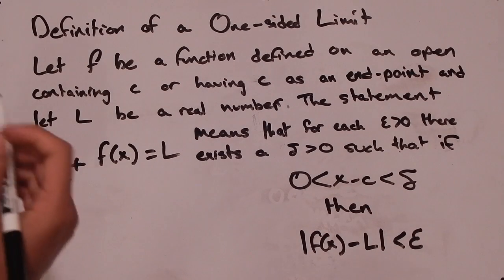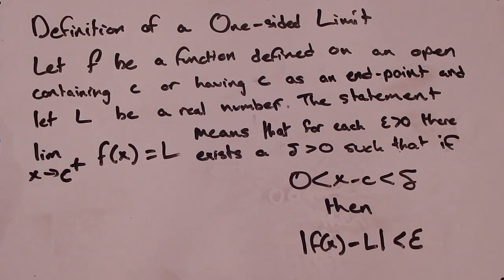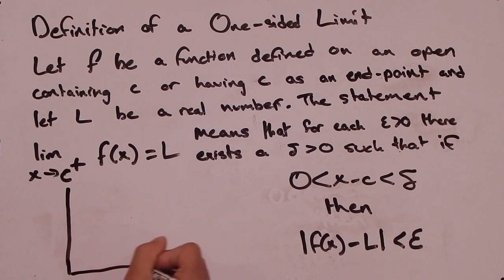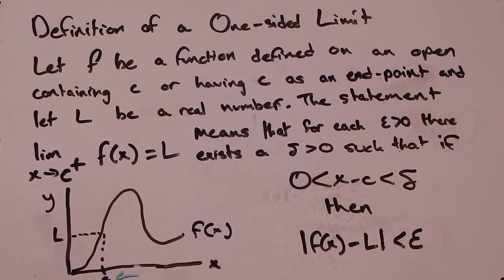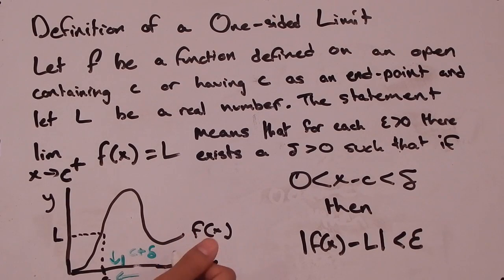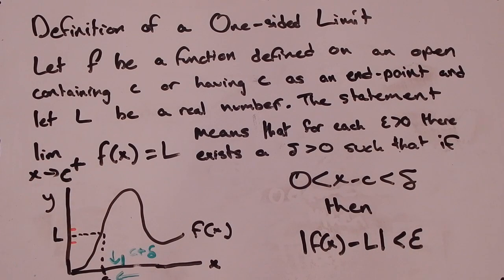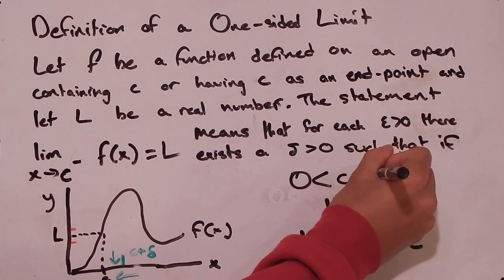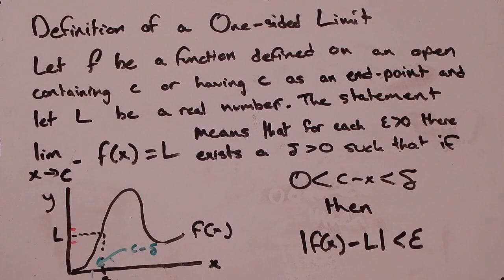3. Epsilon Delta Definition of a One Sided Limit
This video looks at the epsilon delta definition of a limit but instead of a full, two sided definition, it is a one sided definition and this is important to know for the next video.